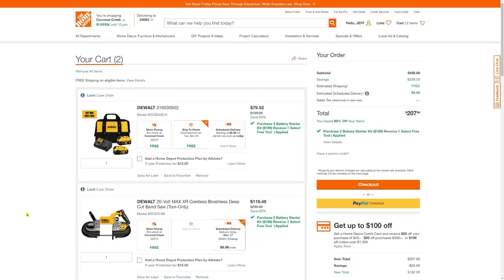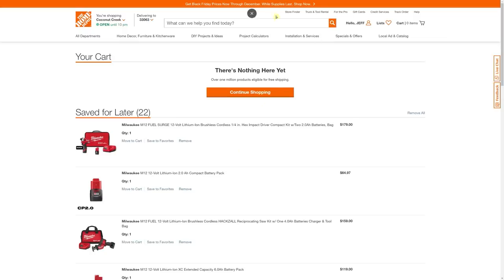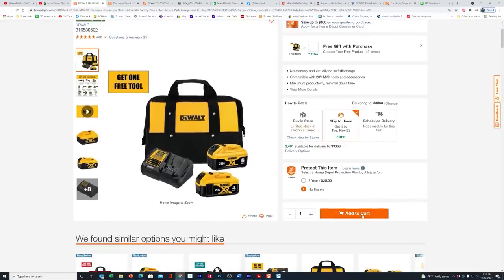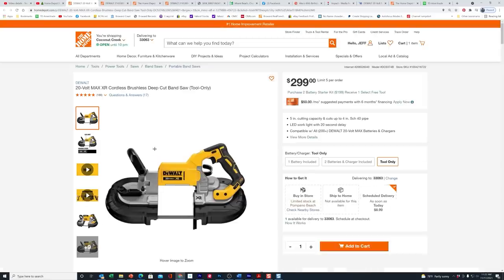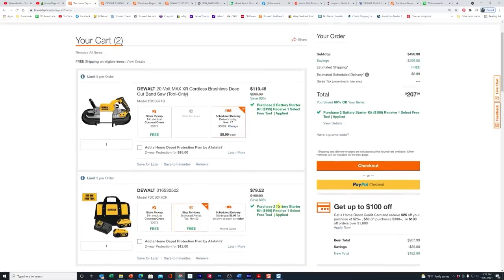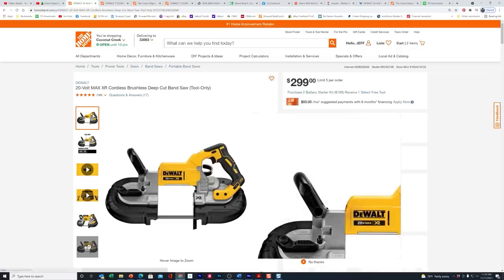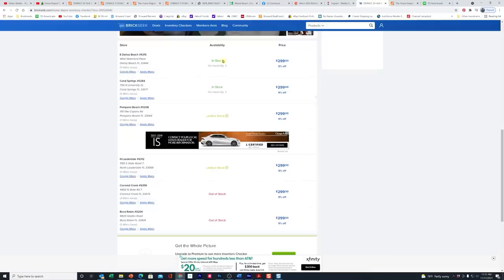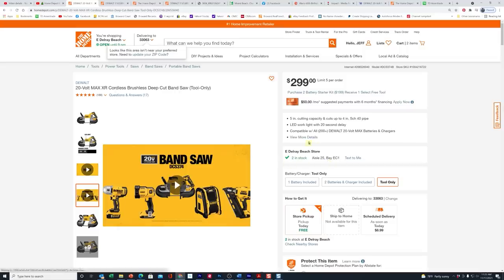Home Depot GLITCH? FREE DeWalt Bandsaw Is NOT "SOLD OUT"!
🎄🎄🎄 In this video your host Jeff Ostroff shows you how to score the FREE DeWalt bandsaw even when the Home Depot website says sold out. We show you how to score this Black Friday tool deal, even when both the battery kit and the bandsaw are showing zero in-store stock online.  Follow my 4-step workaround below EXACTLY.  The "sold out " Dewalt Bandsaw deal can still be had even though the Home depo landing page says sold out. How to get FREE Dewalt XR Bandsaw! I tested/ordered it works!
1) 🛒 Click this link to the battery starter kit page with 6ah and 4 ah

2) Put the above starter kit into the shopping cart WITHOUT CHOOSING YOUR FREE TOOL!

3) 🛒 Link for Band saw, add it to shopping cart.

4) Look inside your shopping cart, the bandsaw will say anywhere from $119.48 for me, up to $130 depending on your market, and the battery kit should now say it is $79.52

🎄🛒 Husky 42 in. W x 18.1 in. D 10-Drawer Mobile Workbench with Solid Wood Top in Red
🎄🛒$78 Ultra-Quiet 3/4 hp. Belt Drive Smart Garage Door Opener
🎄🛒 Werner 8 ft. Fiberglass Step Ladder 250 lb. Capacity
🎄🛒 Milwaukee BOGO M18 FUEL Hammer Drill Impact Driver Combo Kit (2-Tool)
🎄🛒 Milwaukee M18 BOGO XC Starter Kit with (2) 5.0Ah Batteries, Charger & Contractor Bag
🎄🛒 Milwaukee M12 BOGO XC Starter Kit (2) 6.0 Ah Battery Packs and Charger
🎄🛒 Makita BOGO LXT Rear Handle 7-1/4 in. Circular Saw Kit
We appreciate you supporting our efforts to continue to bring you world-class tool reviews, remodeling, and repair videos, tool giveaways, and shop with me videos looking for the best discount tool deals.